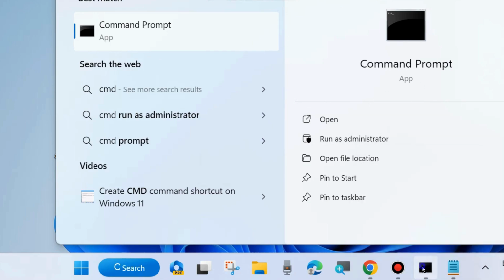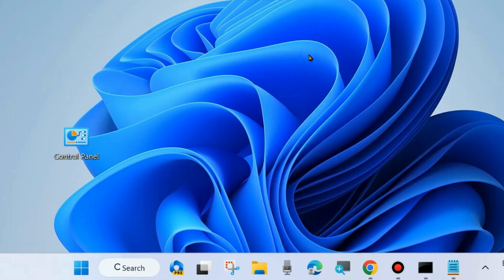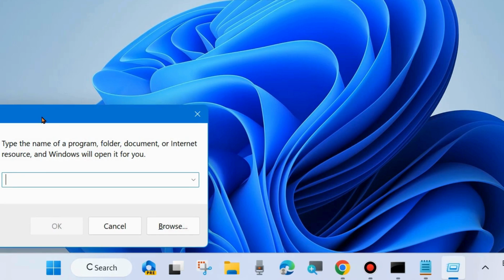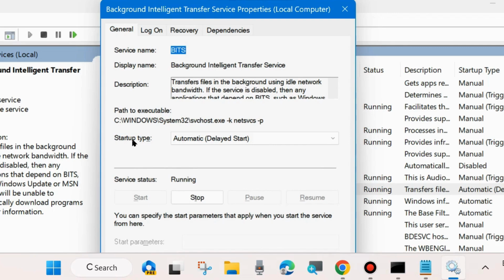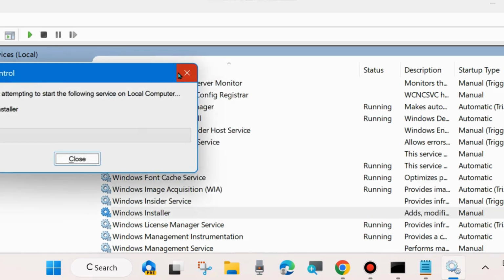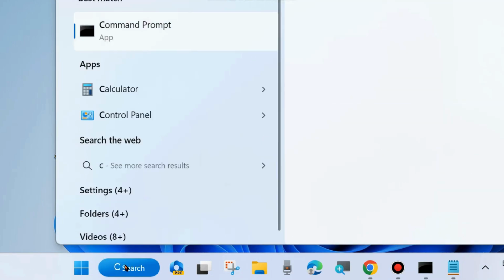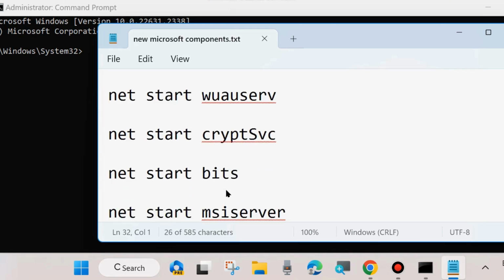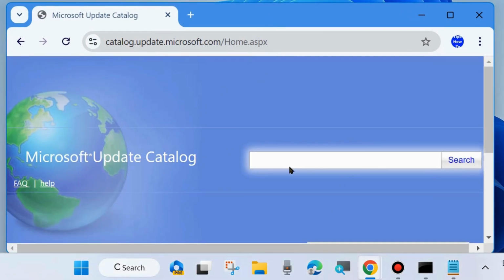0x80070420 Windows update error code on Windows 11 / 10 Fixed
Fix error